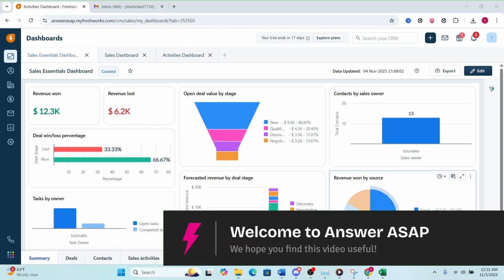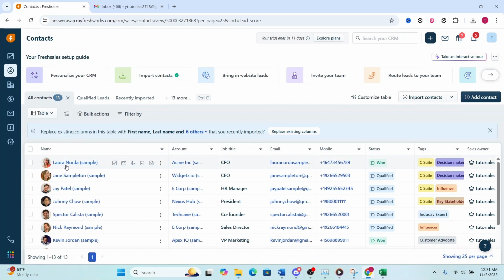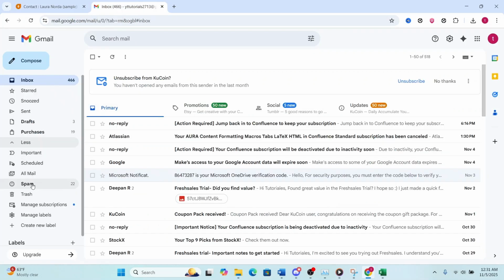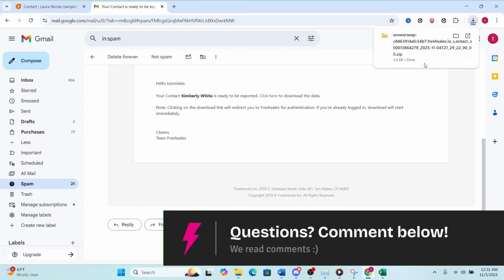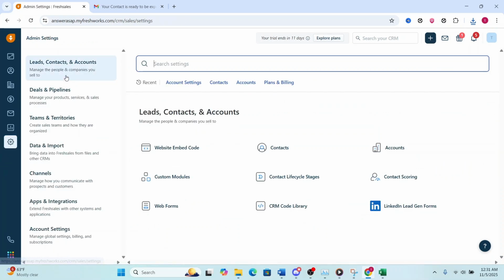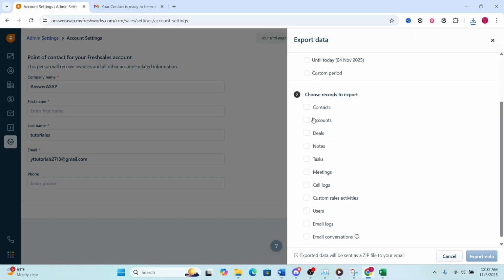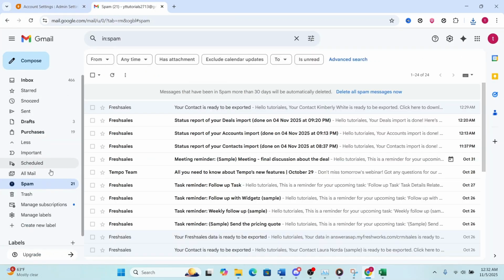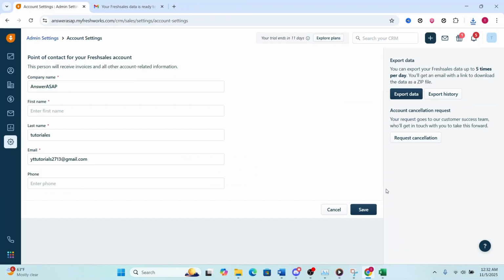How to EXPORT CONTACTS in Freshsales (Step by Step)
This guide shows you how to export contacts in Freshsales to save your contact database to a CSV or Excel file for external use or data management. Please consider liking the video and letting us know if you have any comments, ideas or questions, we really appreciate any feedback! We have plenty of other tutorials on our channel so come and see if we can help you with anything else :)